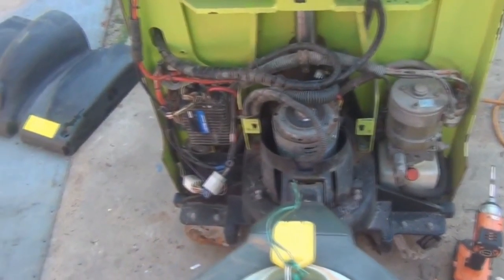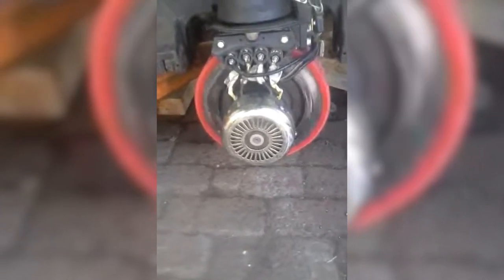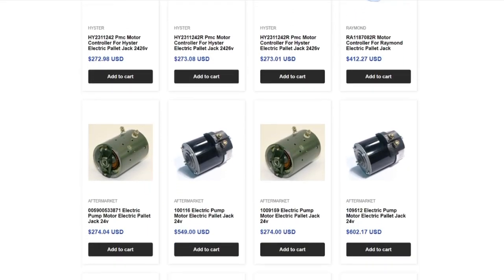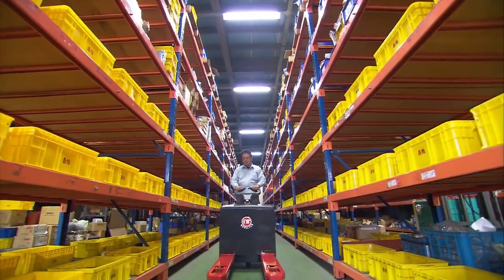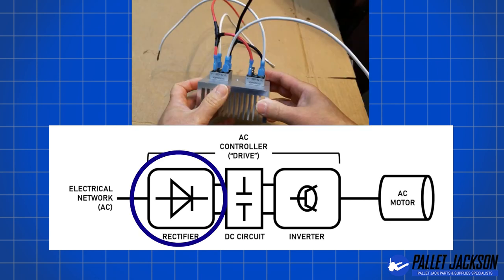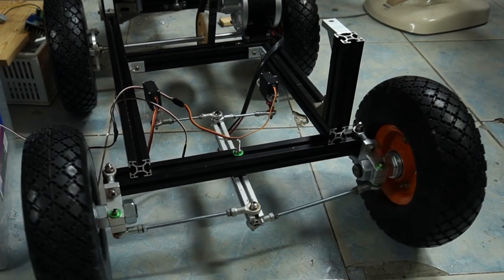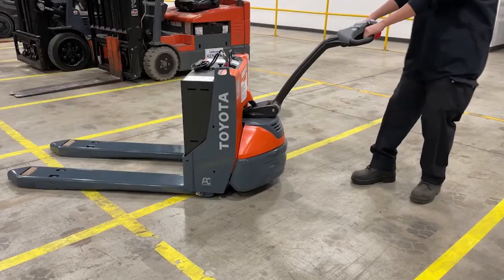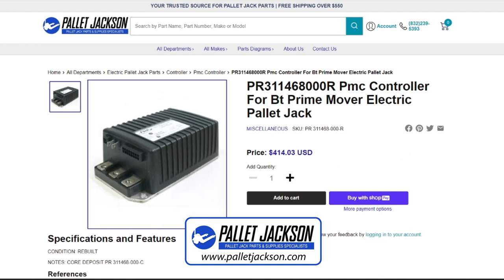Working of Pallet Jack Motor Controllers | Pallet Jack DC, AC, Servo, and Stepper Motor Controllers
This video will give you a comprehensive understanding of the importance and working of pallet jack motor controllers, dissecting the functionality of various types such as pallet jack DC, AC, servo, and stepper motor controllers.

⏲️⏲️ TIMESTAMPS:

0:00 - 0:23: Introduction
0:24 - 0:57: Importance of Motor Controllers in Electric Pallet Jacks
0:58 - 1:13: Types of Motor Controllers in Pallet Jacks - An Overview
1:14 - 2:38 . DC Motor Controllers & its Working
2:39 - 4:42. AC Motor Controllers & its Working
4:43 - 5:13: Servo Motor Controllers & its Working
5:14 - 5:53: Stepper Motor Controllers & its Working
5:54 - 6:21: Advanced Features in Electric Pallet Jack Motor Controllers
6:22 - 6:37: Conclusion
6:38 - 7:33: Choose Pallet Jackson to Buy Electric Pallet Jack Motor Controllers

🧾📽️ CHAPTERS:

🚀 Introduction:
Discover the pivotal role these components play in ensuring the seamless operation of pallet jacks and the efficiency they bring to material handling processes.

Importance of Motor Controllers in Electric Pallet Jacks:
This chapter uncovers the significance of motor controllers in electric pallet jacks. From precise control to enhanced safety features, grasp the essential functions that motor controllers perform to optimize the performance of pallet jacks in various industrial settings.

Types of Motor Controllers in Pallet Jacks:

1. DC Motor Controllers:
Learn how the DC motor controller controls the electric pallet jack motor. Explore the inner mechanisms that drive these DC controllers, enabling precise speed control and responsiveness.

How DC Motor Controllers Work in Electric Pallet Jack: In this chapter, we break down the specific mechanisms that drive DC Motor Controllers, providing a step-by-step guide to their functioning in electric pallet jacks.

2. AC Motor Controllers:
Shedding light on AC motor controllers, we examine their unique characteristics and applications in electric pallet jacks. Learn how alternating current contributes to these AC controllers' dynamic movement and adaptability.

How AC Motor Controllers Work in Electric Pallet Jack: Delve into the intricate workings of AC motor controllers, uncovering the principles that govern their operation.

3. Servo Motor Controllers:
Understand the feedback mechanisms that make Servo Motor Controllers an integral part of advanced pallet jack systems.

4. Stepper Motor Controllers:
Gain insights into the incremental steps that characterize stepper motor movement and understand their applications in electric pallet jacks.

Advanced Features in Electric Pallet Jack Motor Controllers:
Uncover the technological advancements that elevate the capabilities of electric pallet jack motor controllers. From intelligent control systems to enhanced safety features, explore how these controllers are evolving to meet the demands of modern industrial settings.

Conclusion:
As we wrap up our video, gain a holistic understanding of the diverse motor controllers powering electric pallet jacks. Recognize the nuances of each controller type and their unique contributions to the efficiency and functionality of pallet jacks in diverse operational contexts.

Choose Pallet Jackson to Buy Electric Pallet Jack Motor Controllers:
For top-notch electric pallet jack motor controllers, trust Pallet Jackson. Explore a range of cutting-edge pallet jack motor controllers for sale designed to meet the demands of various industries.